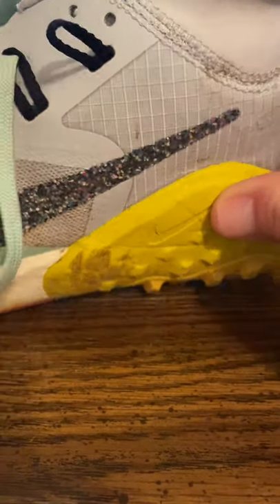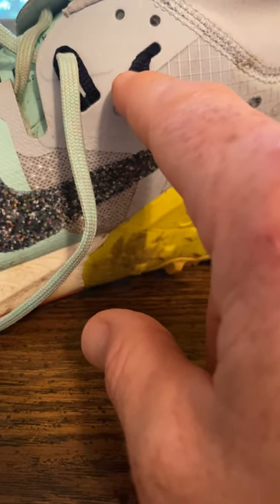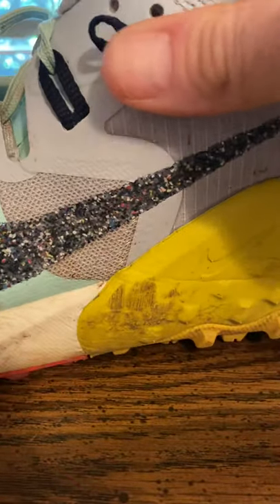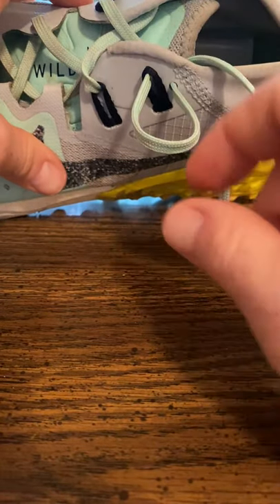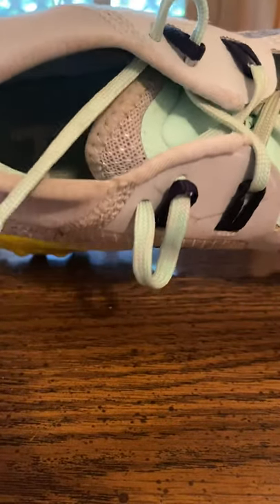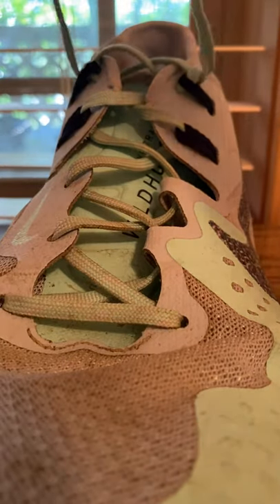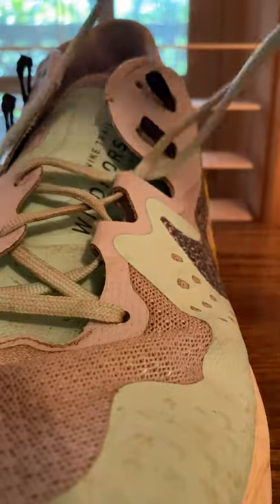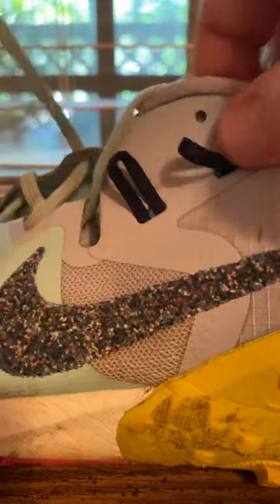Help in Eliminating heel slippage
If you feel like your heel moves too much when you’re walking or running, try this lacing trick.